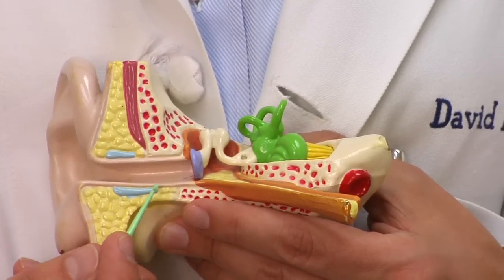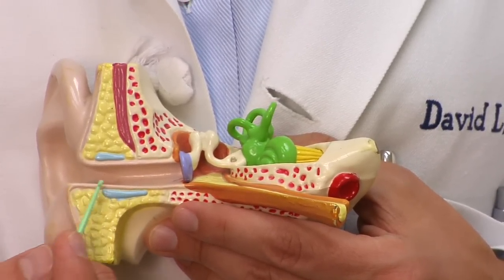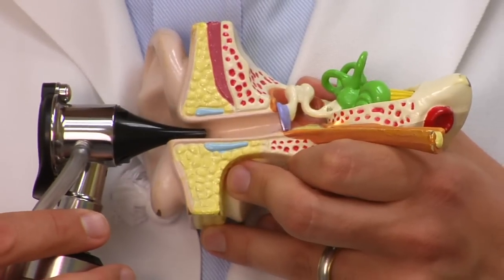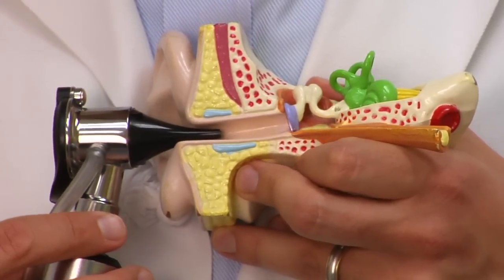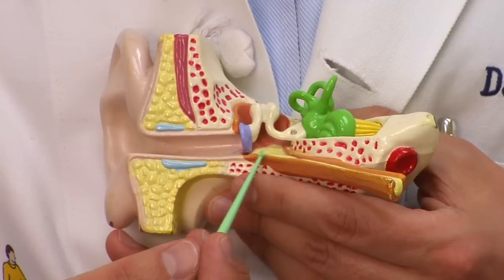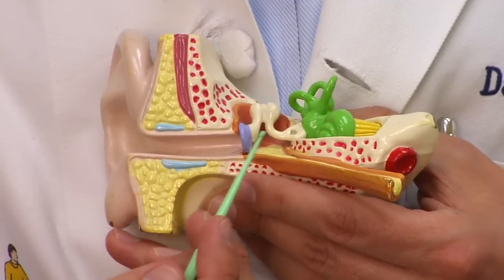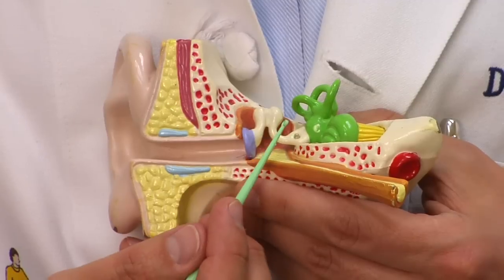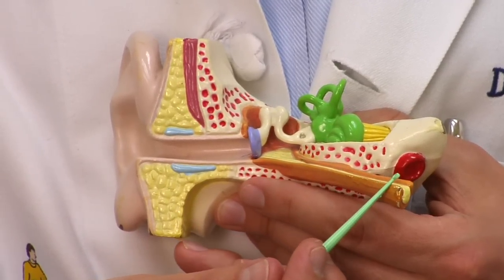Ear Problems & Infections : How to Clear a Clogged Ear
Clearing clogged ears depends on the cause, as congestion can be treated with decongestants and allergies can be treated with antihistamines. Find the right treatment for clogged ears with information from a practicing pediatrician in this free video on ear problems.